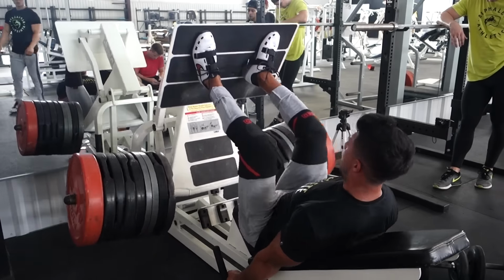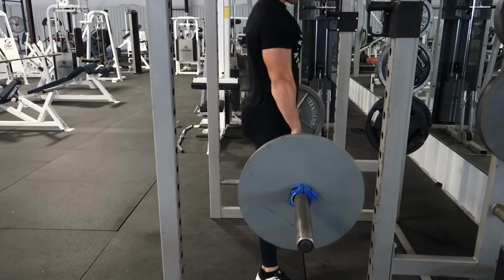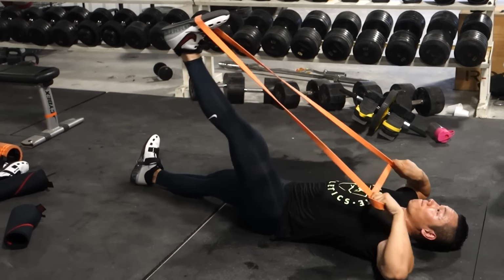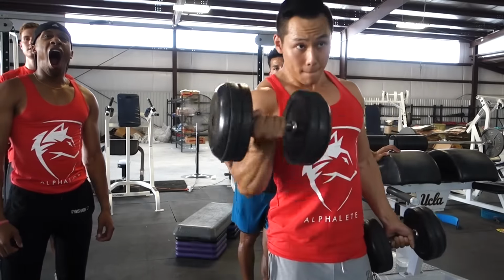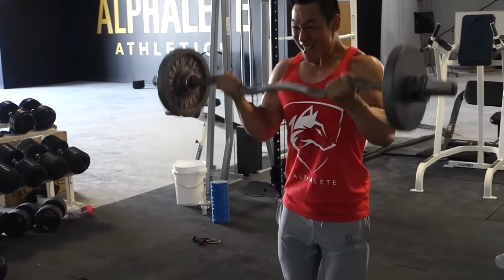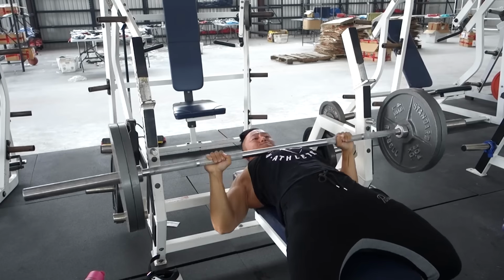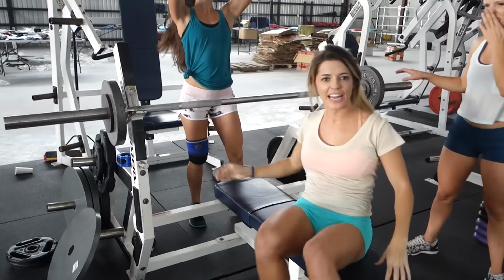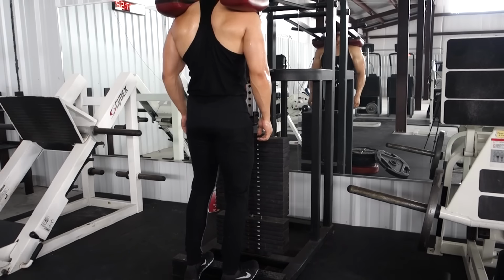Bench Press Champion | There Is No Offseason | Episode 7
Thanks for the amazing support! Don't forget to HoangFit for all your progress photos and to help inspire others!